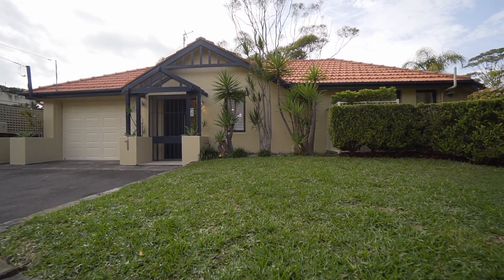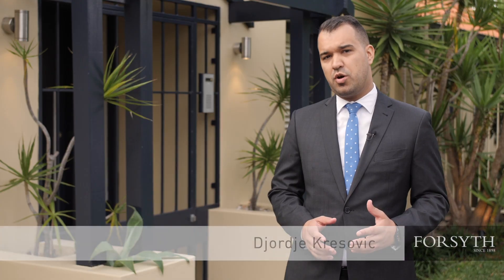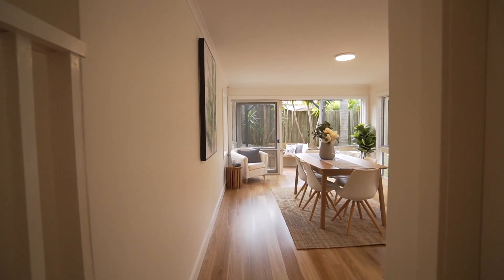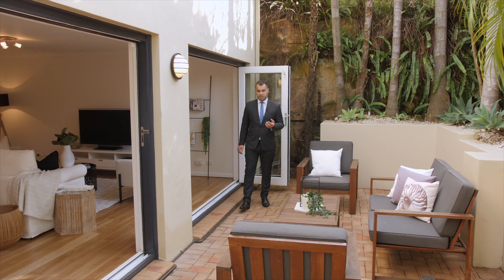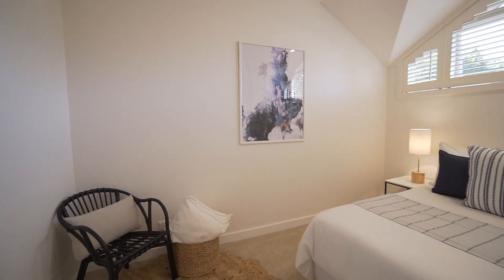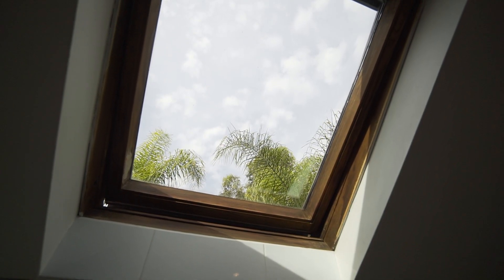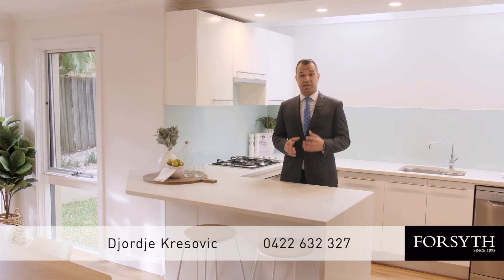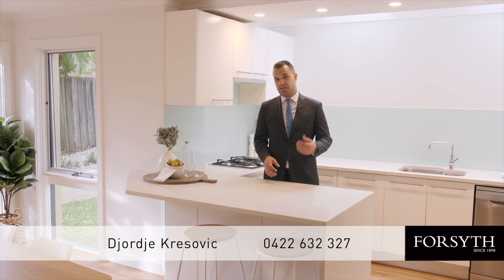FORSYTH // 1 Wilson Street, Cammeray